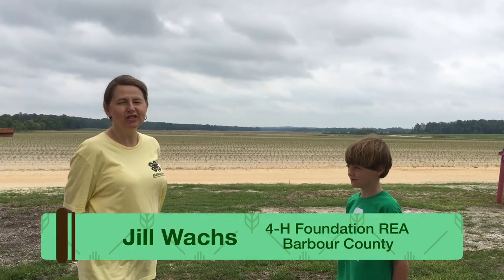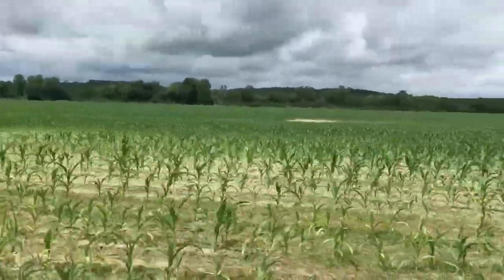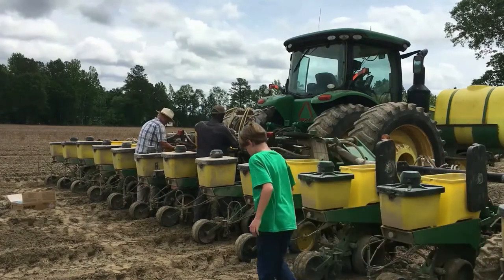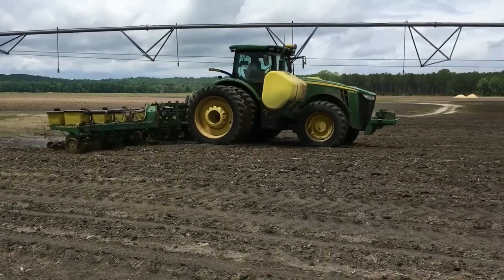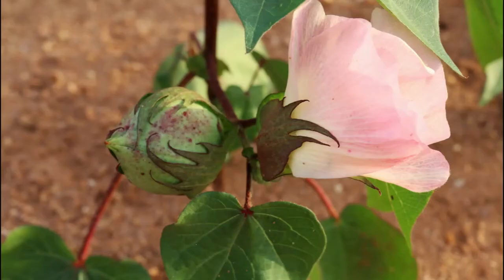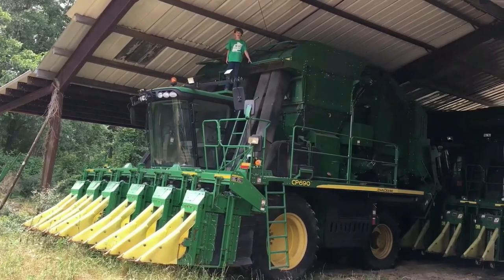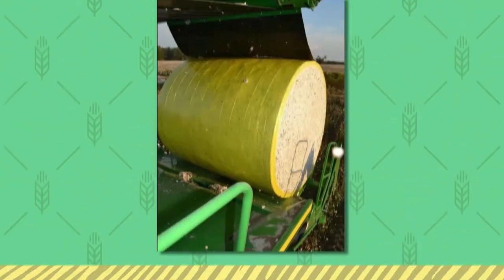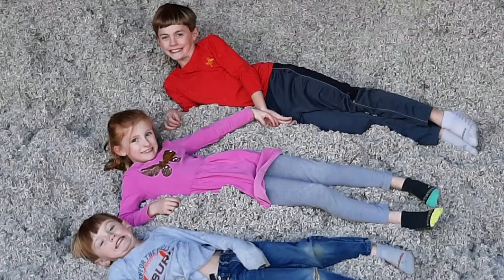AGventure Awaits - Walking in High Cotton